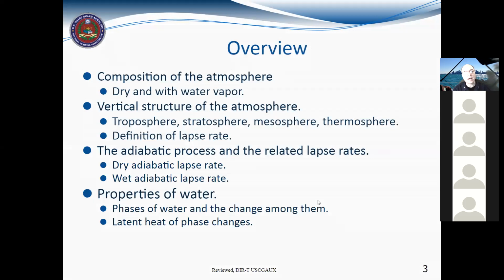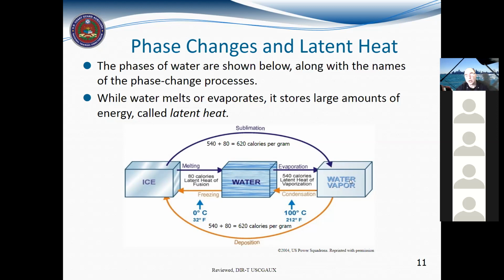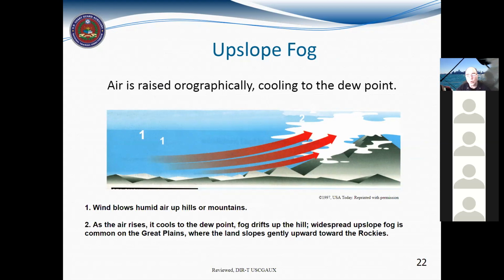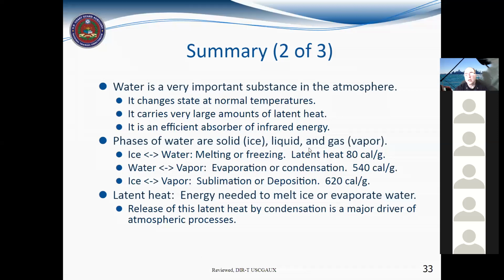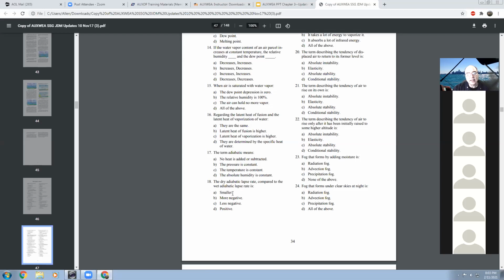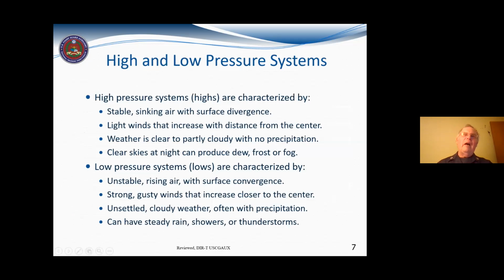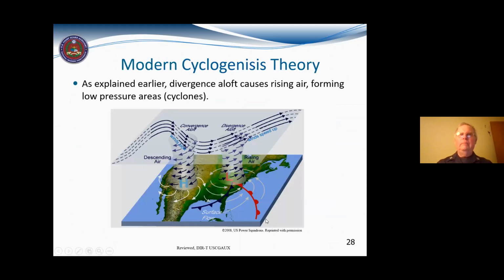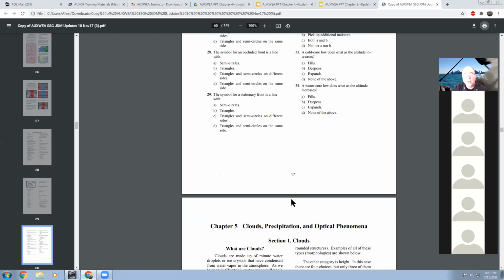AUX WEA Chapters 3 and 4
Auxiliary Weather course presented on February 11, 2021, via ZOOM.